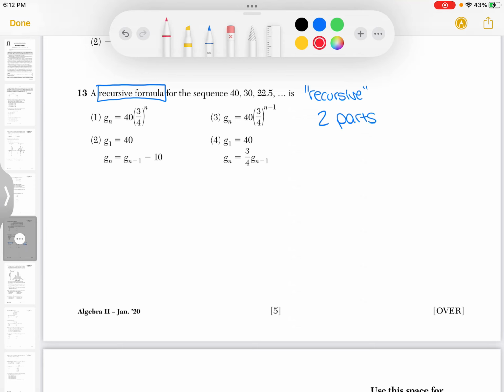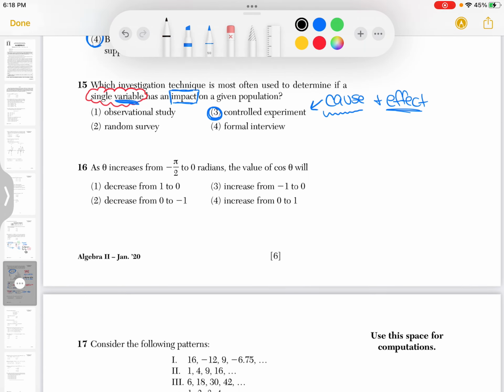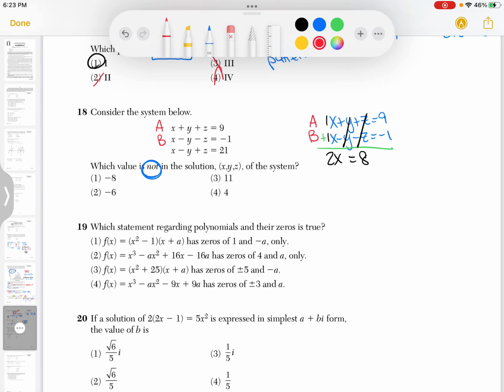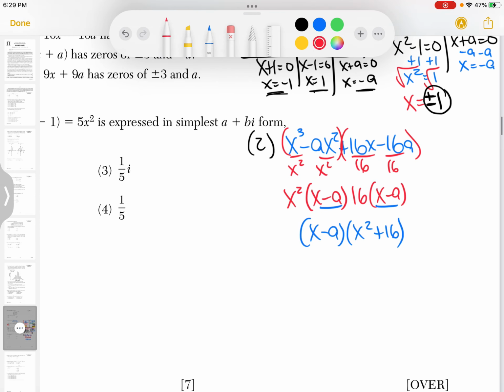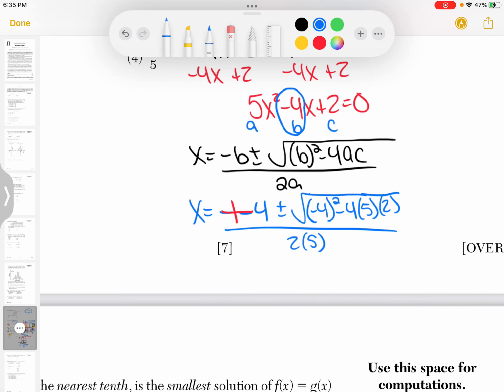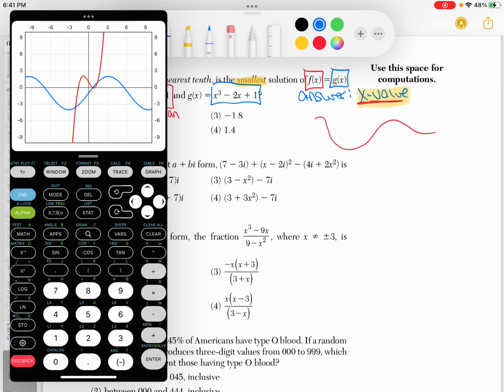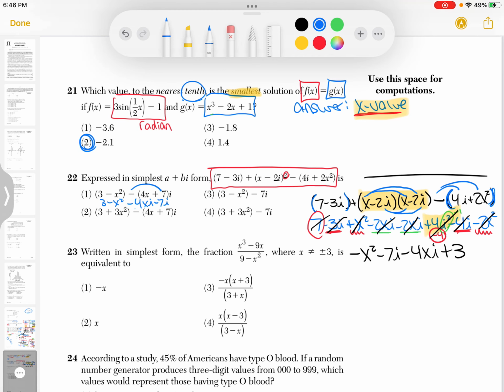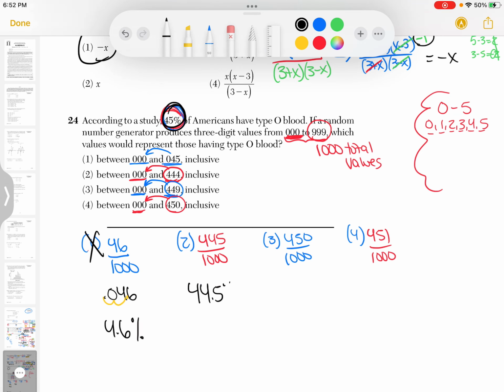January 2020 #13-24 Algebra 2 Regents Exam